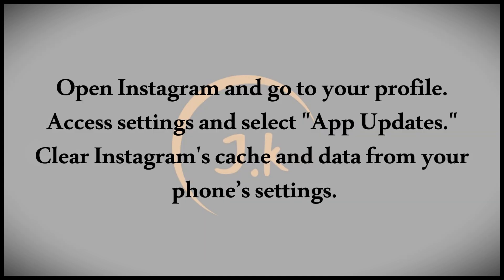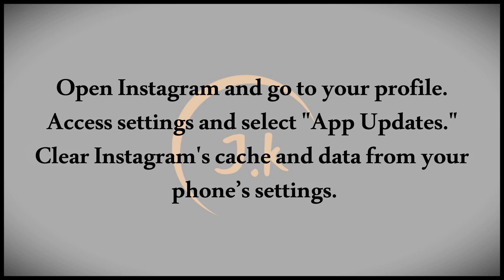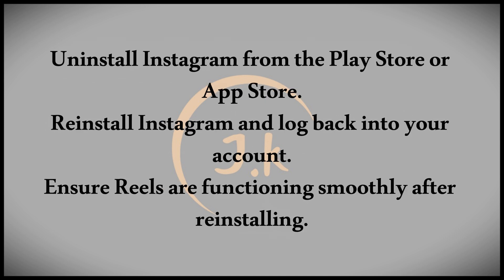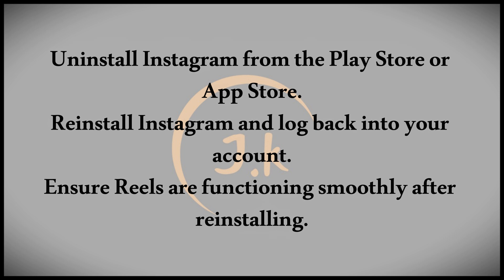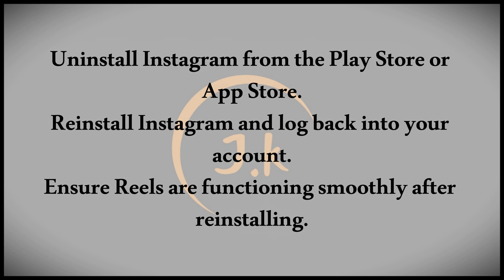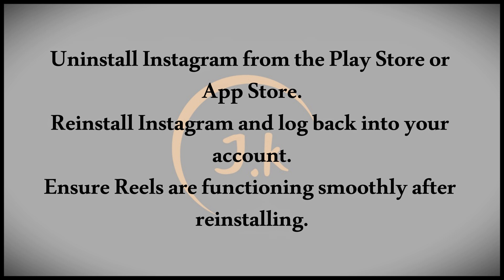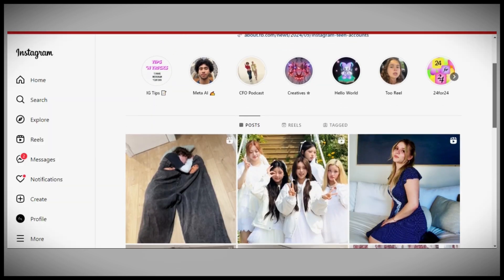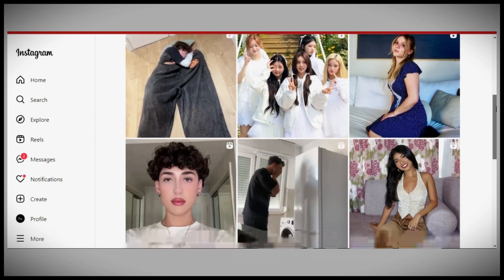How To Fix Instagram Reels Lag Problem Why Is Instagram Reel Lagging.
This tutorial discusses how to fix the Instagram Reels lag problem and explores why your Instagram Reels may be lagging. The lag issue often arises due to a slow internet connection, outdated app version, or device-related issues such as low storage. The guide provides step-by-step solutions to help resolve these issues, including checking your internet speed, clearing cache, updating the app, or restarting your device. It also touches on optimizing app performance to prevent further lagging. Keywords like "Instagram Reels lag fix," "why Instagram Reels lag," and "how to stop Instagram Reels from lagging" help with SEO optimization.

Title Variations:

How to Fix Instagram Reels Lag Issue: Quick Solutions
Instagram Reels Lagging? Here’s How to Fix It
Why Is Instagram Reels Lagging & How to Fix It Fast
Fixing Instagram Reels Lag Problem: Step-by-Step Guide
Instagram Reels Lag? Easy Ways to Solve the Problem
Why Do Instagram Reels Lag and How to Stop It
Stop Instagram Reels Lagging: A Simple Fix Guide
How to Fix Instagram Reels Playback Issues and Lag
Instagram Reels Lag Solution: Improve Your App’s Performance
How to Prevent Instagram Reels Lagging on Your Device